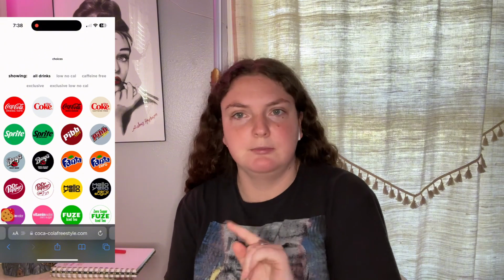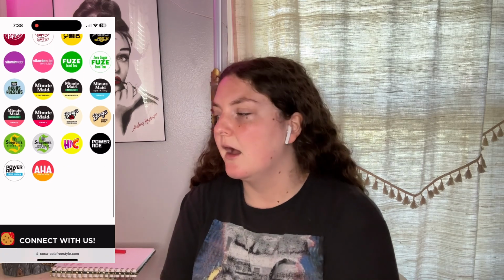Universal Orlando Theme Park Guide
This Episode is all about the two main theme parks at Universal Orlando!